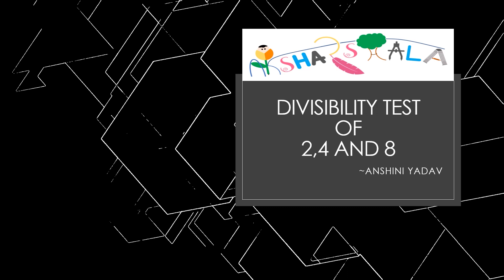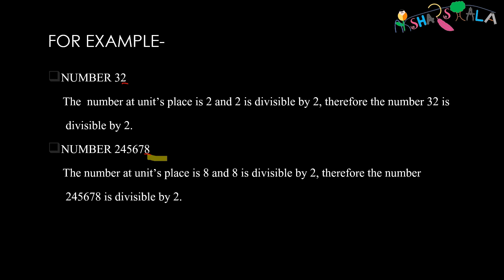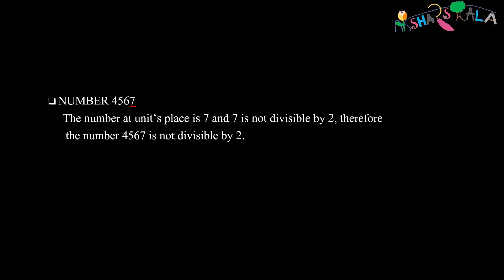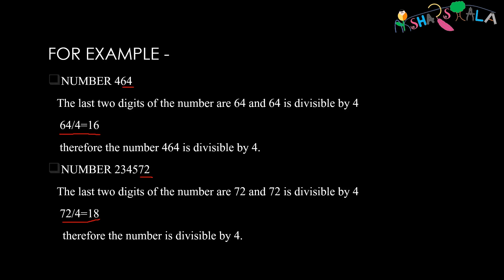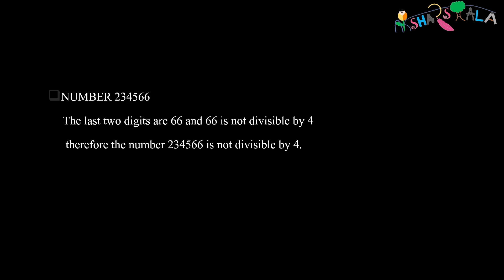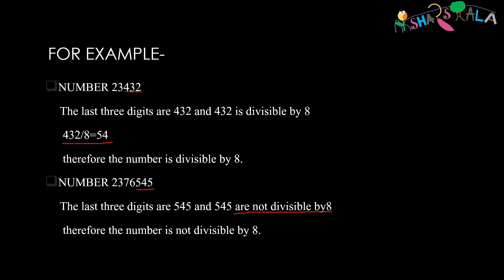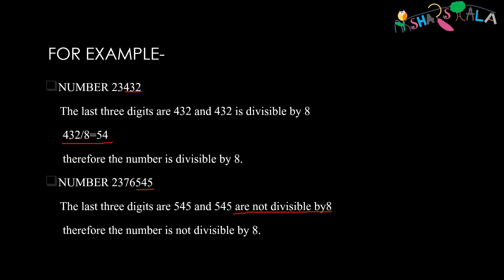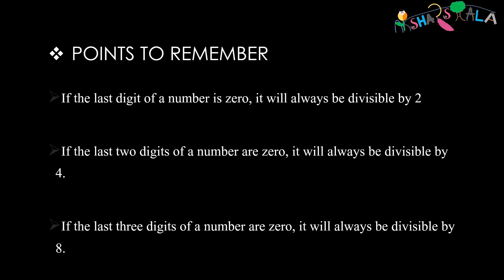DIVISIBILITY TESTS | Part-1 | Divisibility Test of 2, 4 and 8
Have you ever felt confused when it comes to division, whether a number would divide the other or not?
Here comes Anshini Yadav to your rescue. In this video, she has discussed various methods to tackle division using divisibility rules of 2, 4 and 8

Aksharshala brings you methods to check divisibility of numbers with "2,4, and 8" in our DIVISIBILITY TESTSERIES.

Enjoy the world of Mathematics with Aksharshala!